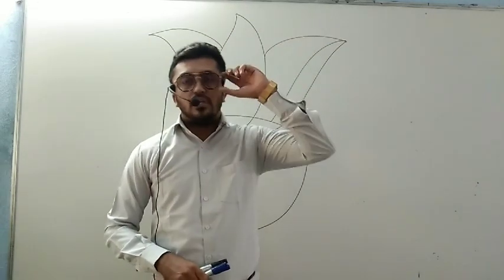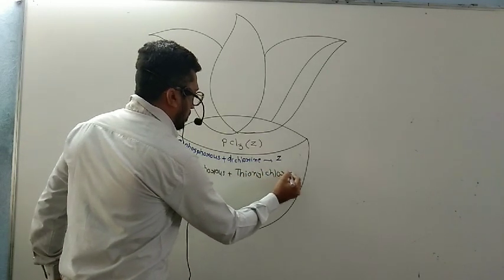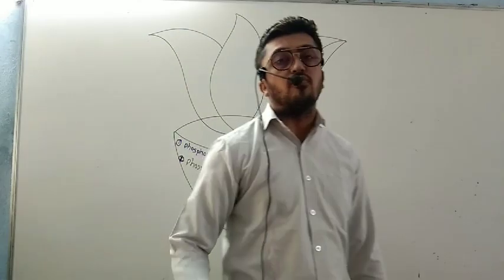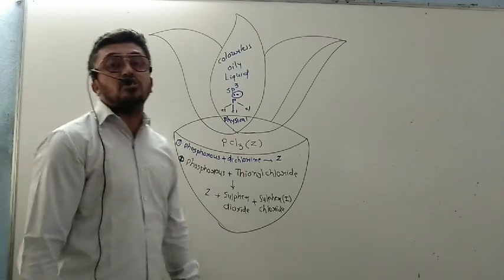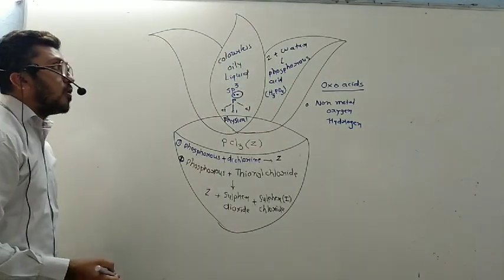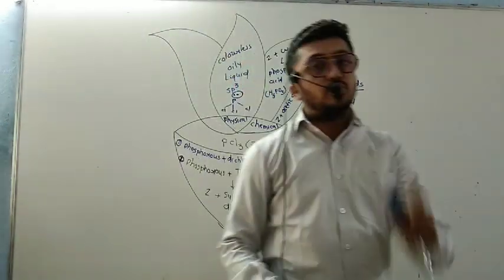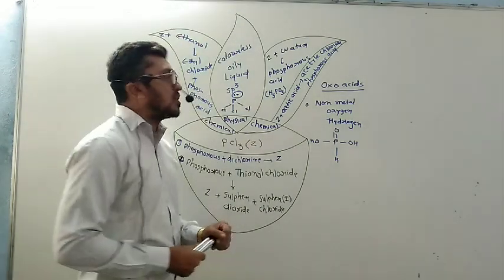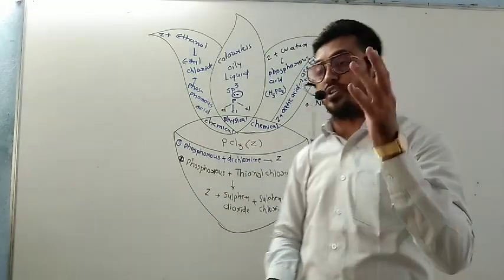P block elements ( lecture 11)